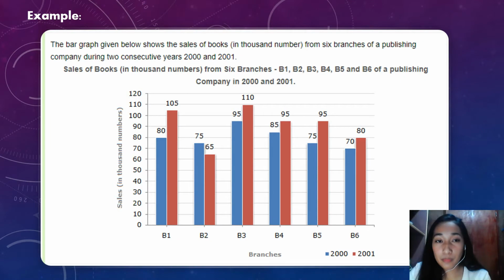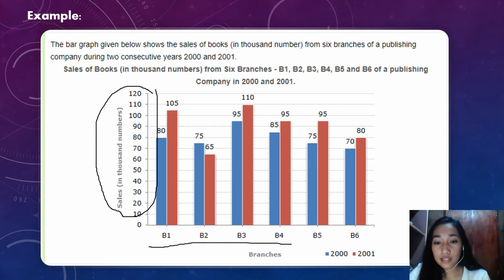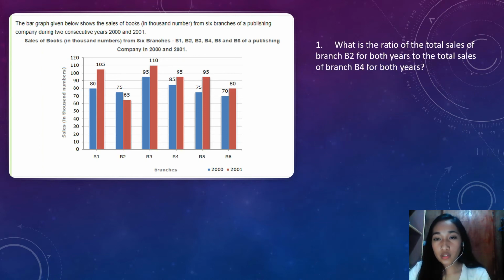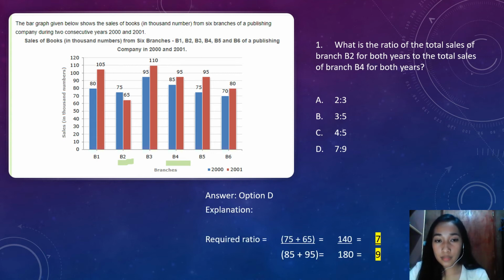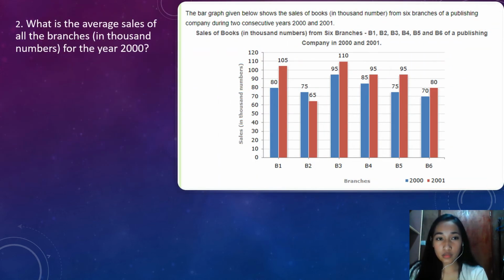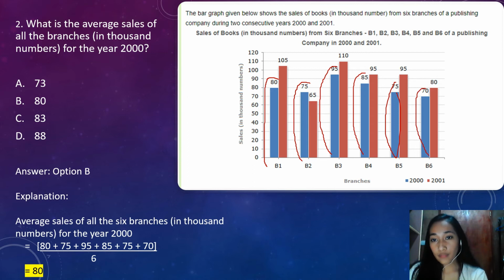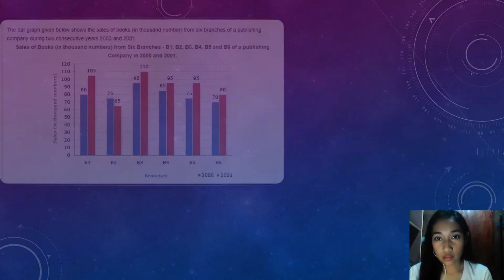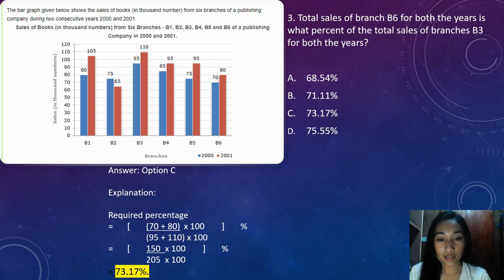BAR GRAPH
Math 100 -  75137. Reported by 3. Bar Graph